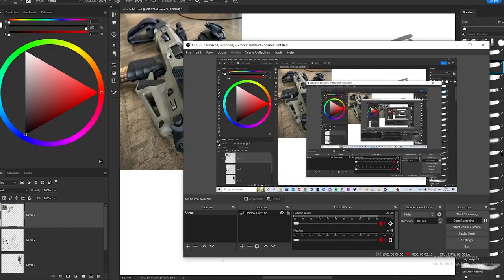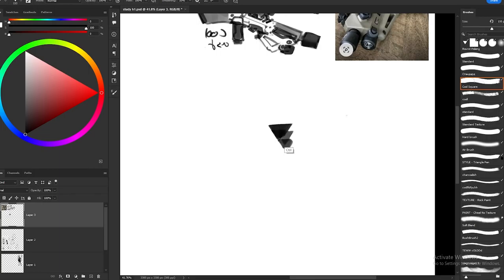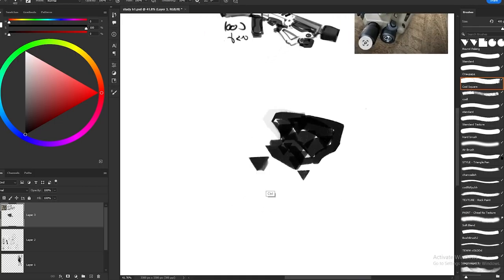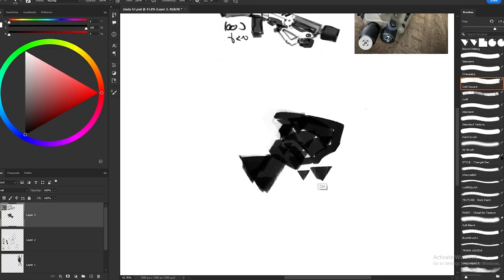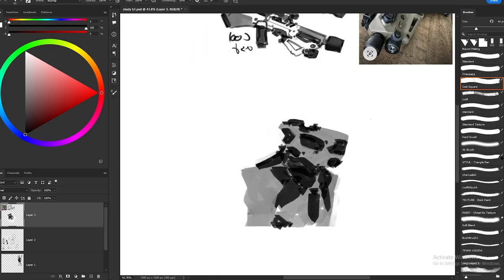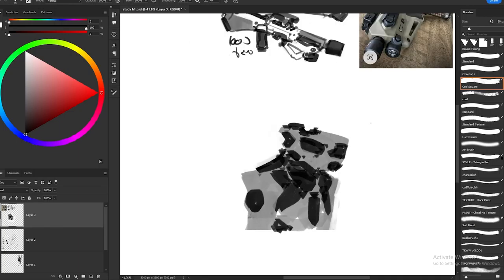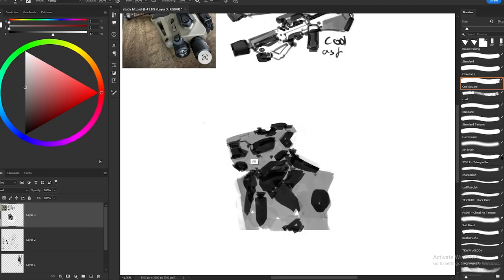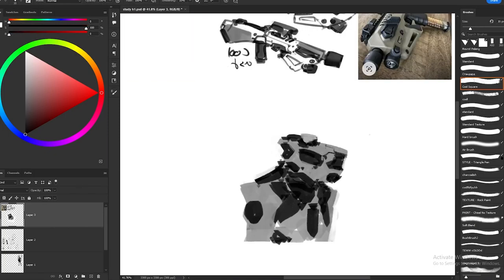Paint Every Day (day 12)